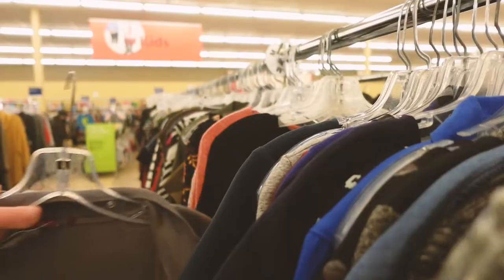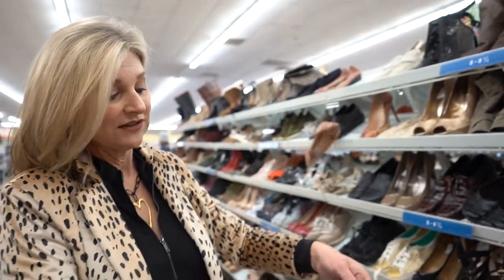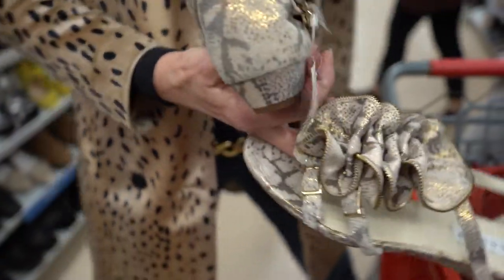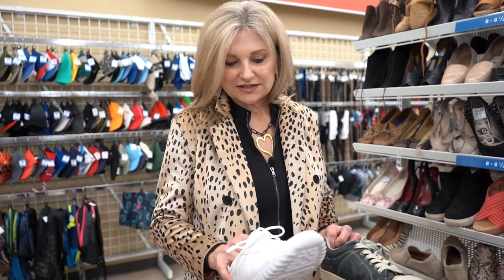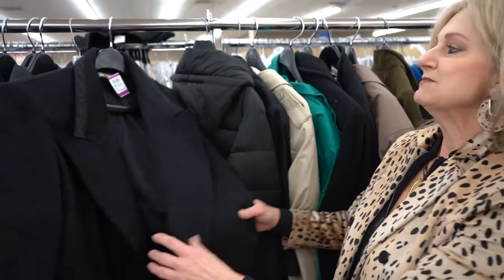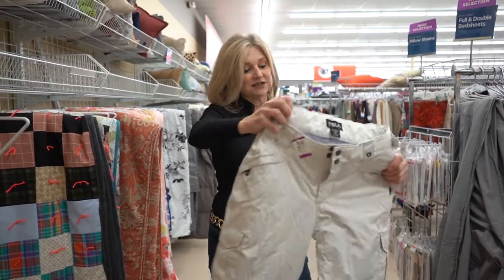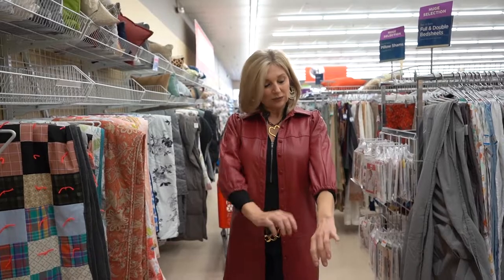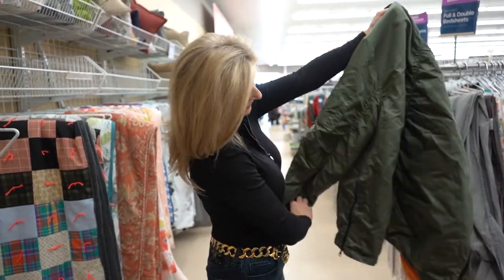Episode 1: Thrifting 101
Hi!
My name is Jan Long and I am a Midwest thrifter! I love finding deals and now it is time I show you how I work my magic. Follow along on this journey!